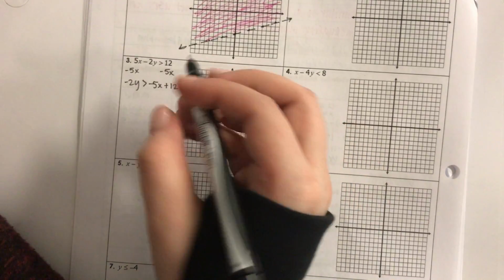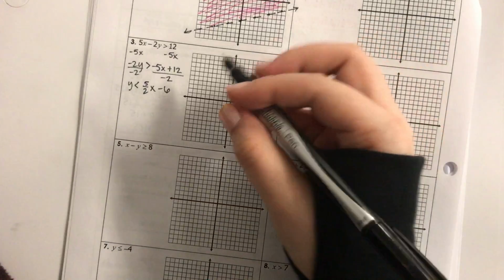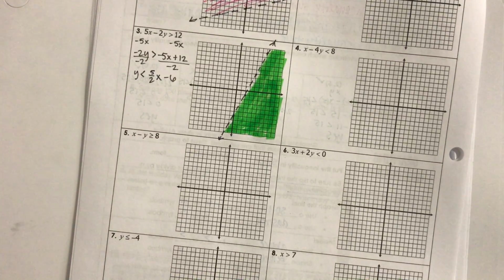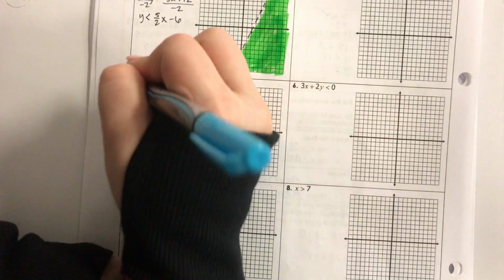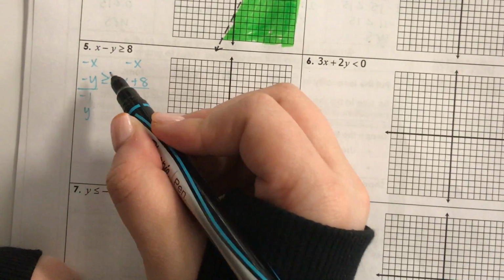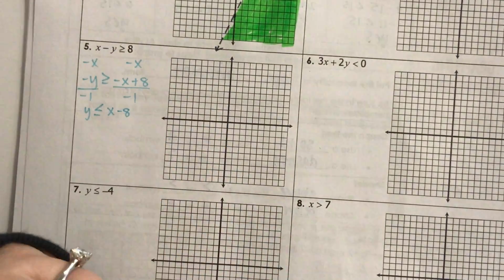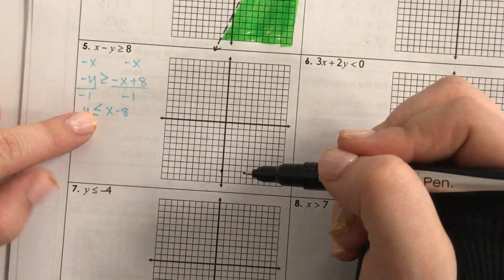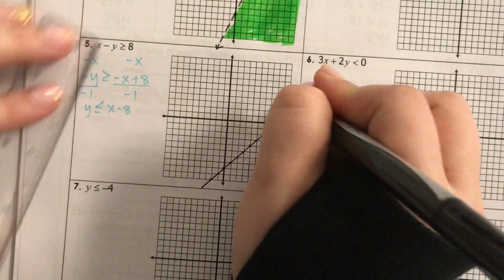Concept #5: Solving Linear Inequalities Examples